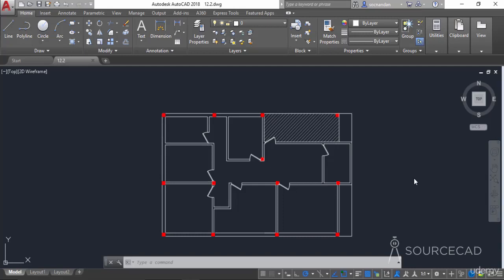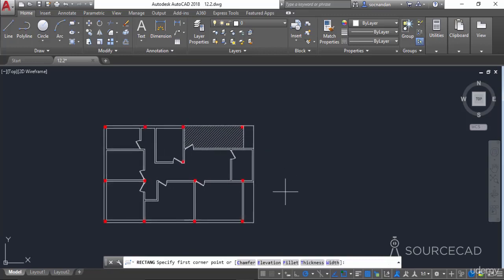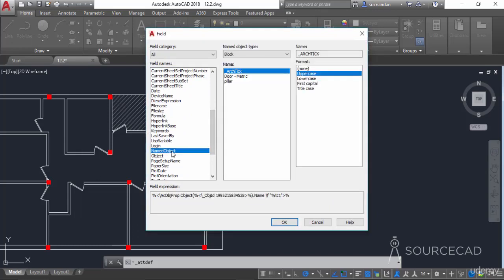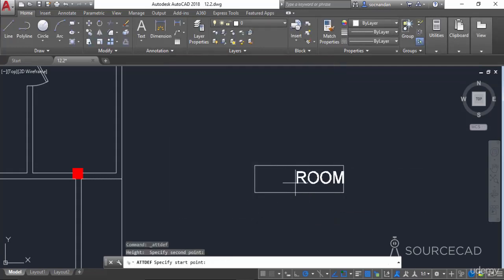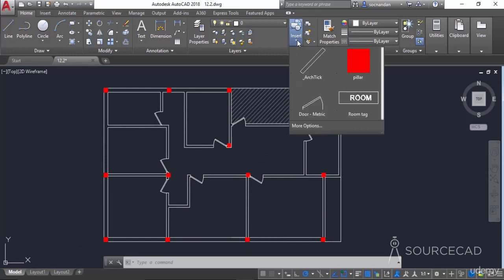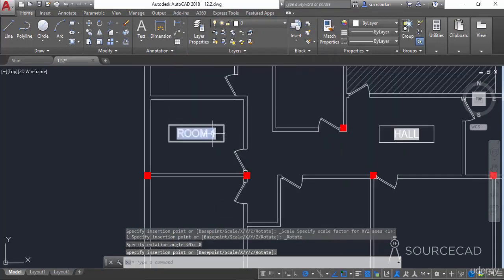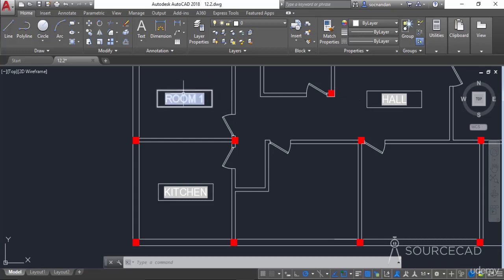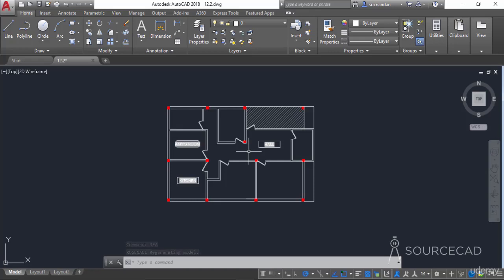102 Using fields as block attributes